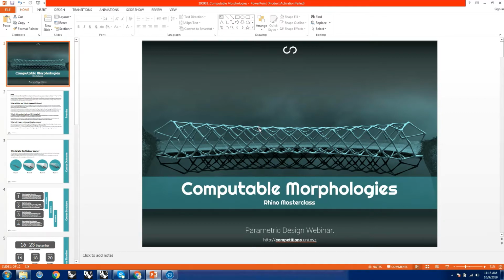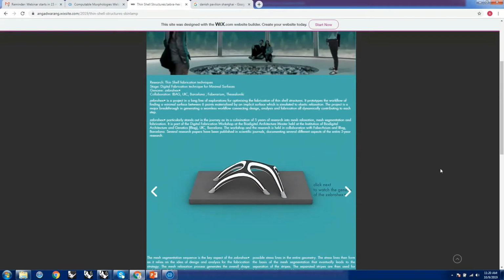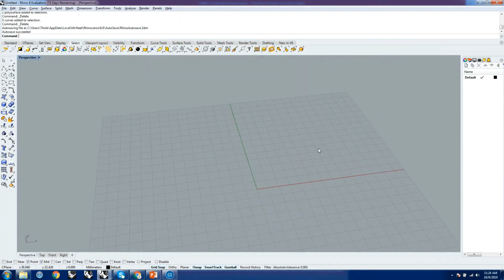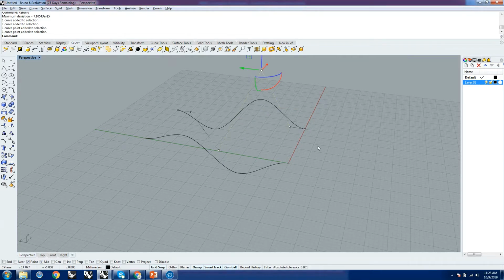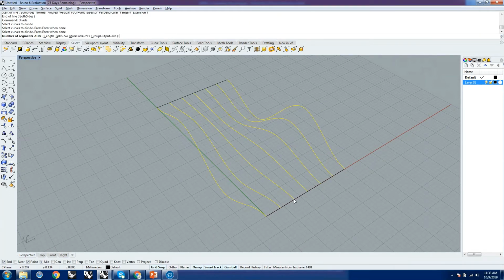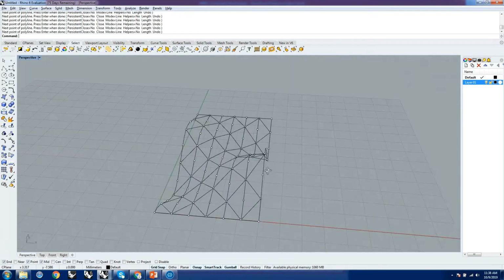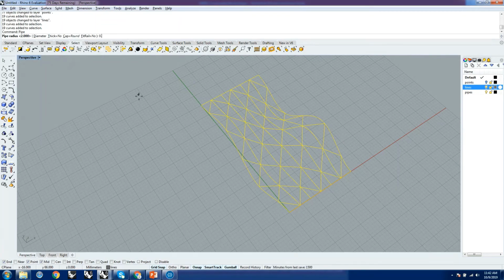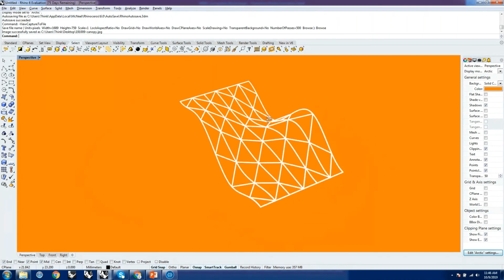04 Modeling a Canopy | Morphological Hierarchy | Computable Morphologies | Session 1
Learning to make a canopy by implementing some new tools.